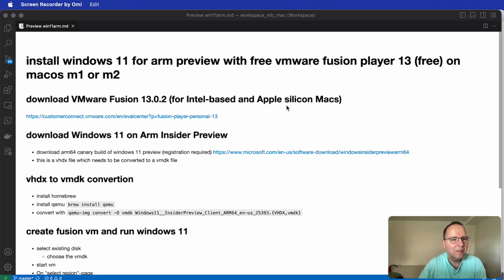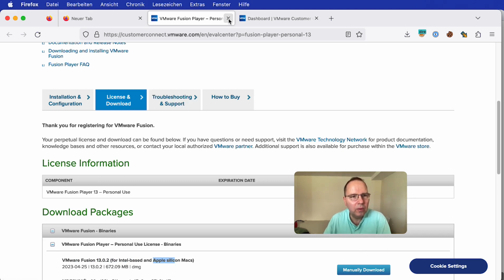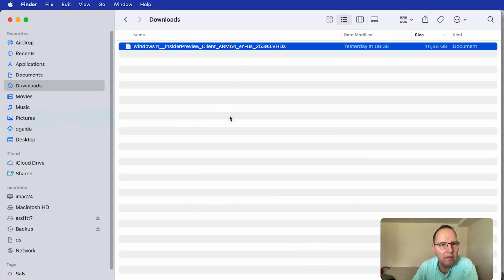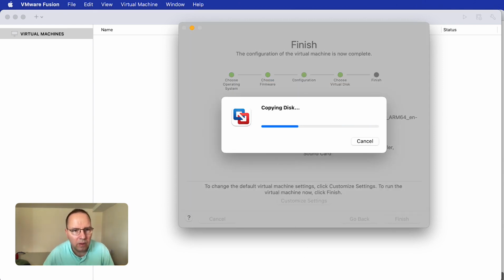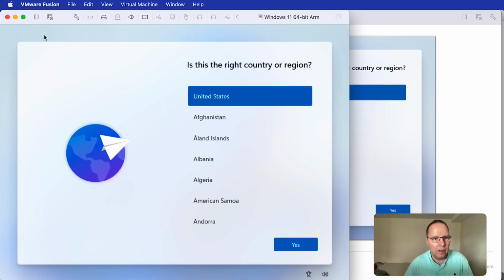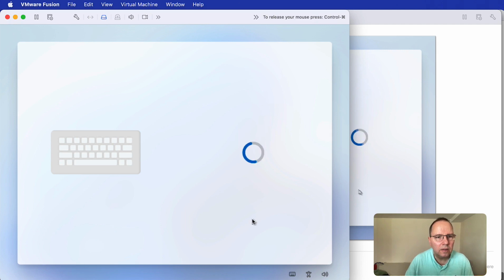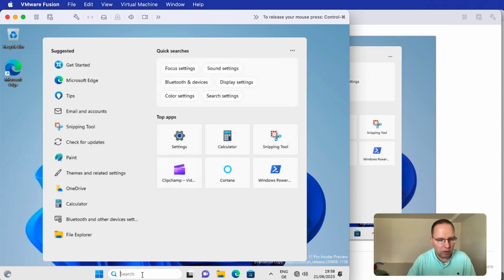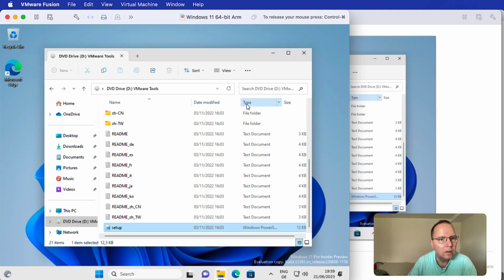windows 11 on M1 Mac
install windows 11 for arm preview with free vmware fusion player 13 (free) on macos m1 or m2 without using parallels